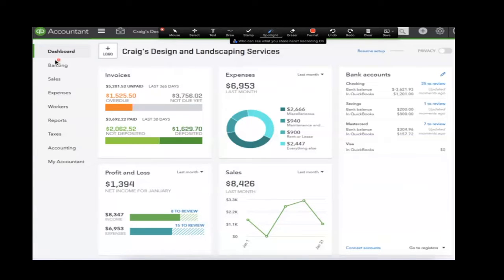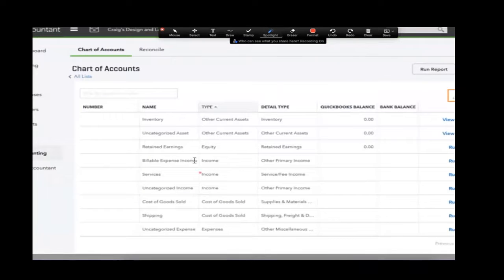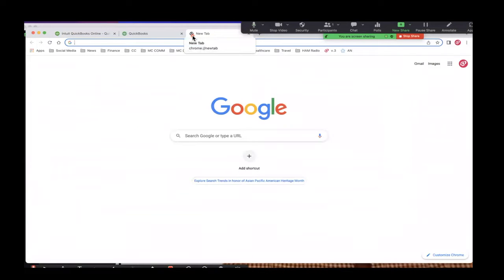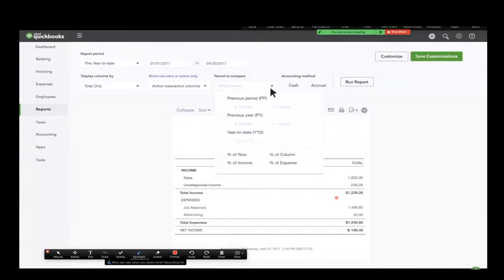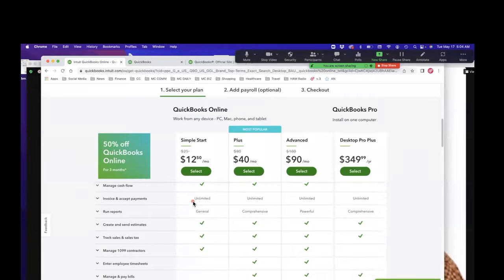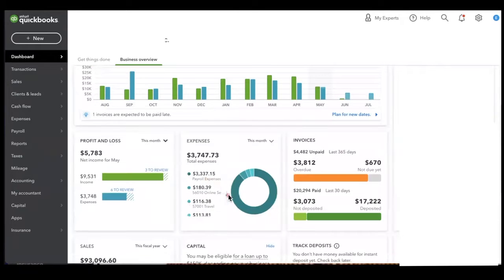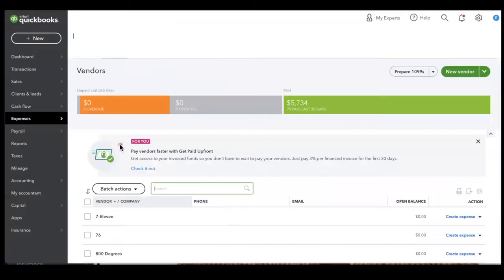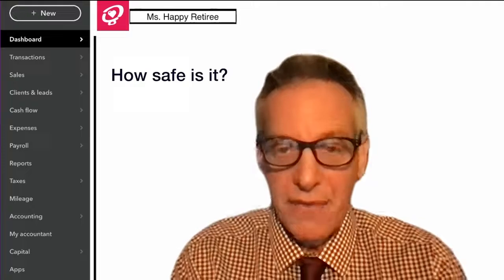Technology Class - Quickbooks Tutorial